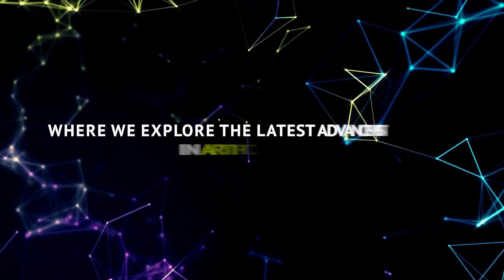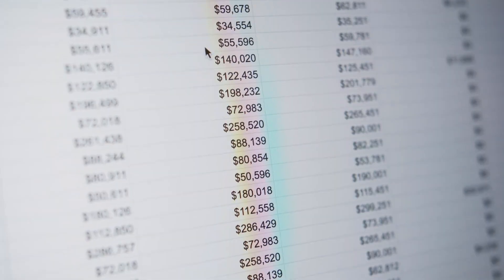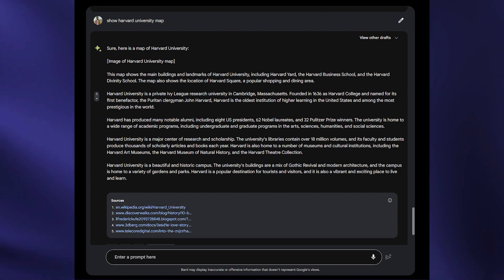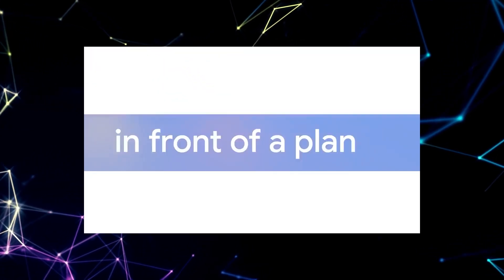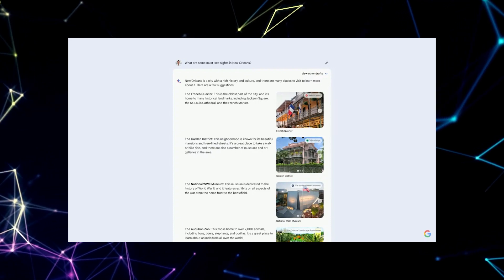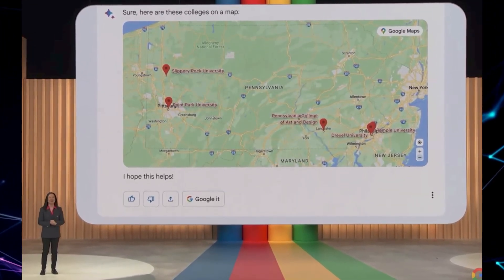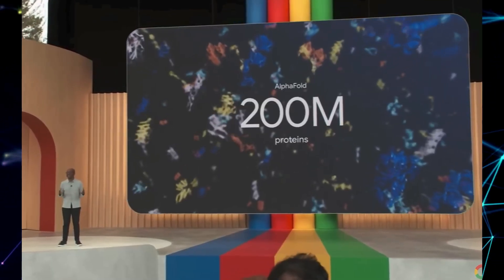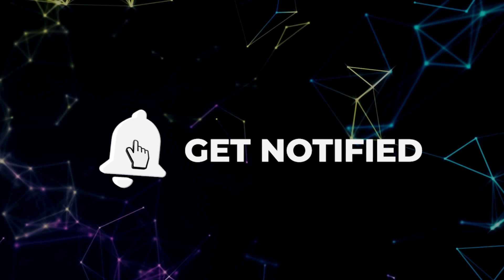Bard AI Features You HAVE TO start using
Hello! Welcome to AI Topia!

You are currently watching Bard AI Features You HAVE TO start using

Our mission is to provide viewers with a comprehensive understanding of the rapidly evolving AI landscape, exploring both the latest advances and their implications for humanity.

Discover the mind-blowing features of Bard AI, Google's powerful chatbot that will revolutionize your online conversations! From intuitive responses to seamless integration, this video reveals the must-try features that will take your chatting experience to the next level. Say goodbye to boring conversations and hello to endless possibilities with Bard AI! Don't miss out on the future of chatbots - watch now!

About AI Topia:

Welcome to AI Topia! We are your one-stop destination for news and information about the exciting world of Artificial Intelligence (AI). Here, we provide comprehensive coverage of the latest advances in AI technology and its potential applications.

Our videos focus on topics such as machine learning, robotics, natural language processing, computer vision and more - all explained in simple terms so that everyone can understand. We also explore ethical questions around the development of AI, such as considering how technologies like facial recognition could be used responsibly.

At AI Topia, we aim to help foster an informed and responsible approach to utilizing AI technologies. We want to equip viewers with the knowledge they need to make informed decisions when it comes to integrating AI into their lives or businesses.
We cover stories from around the globe, keeping you up-to-date with groundbreaking developments in this rapidly evolving industry.

So join us today and get ready to explore the possibilities of Artificial Intelligence!